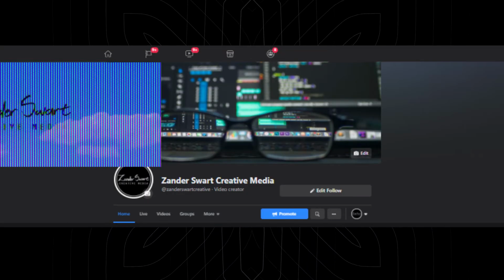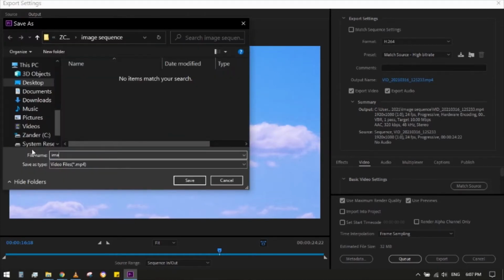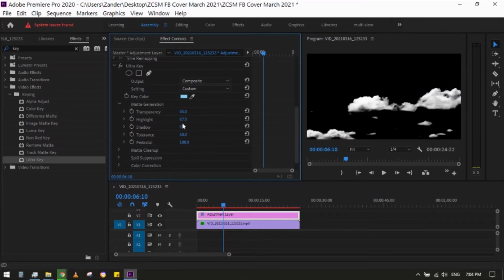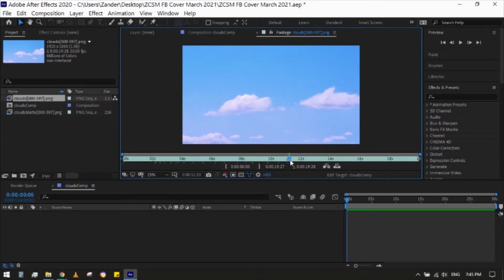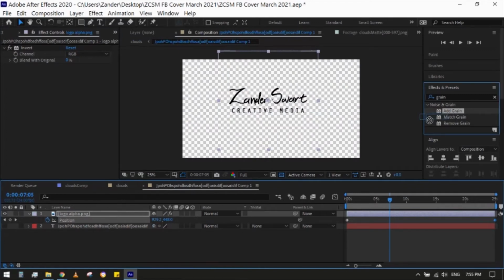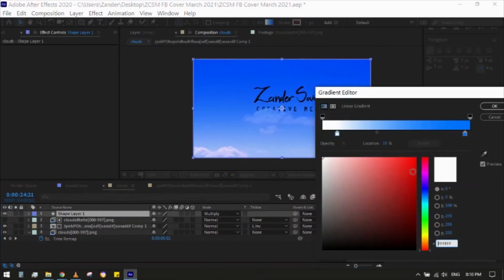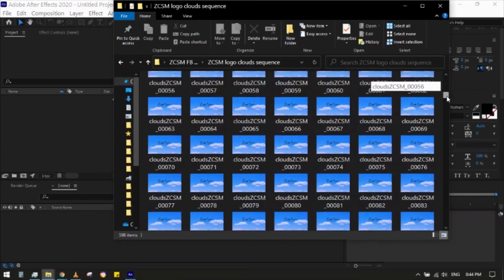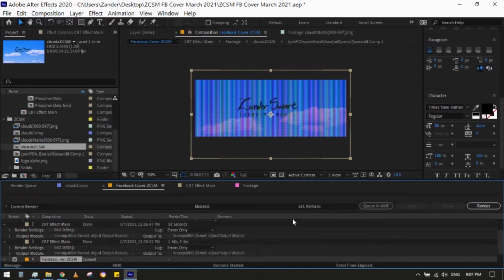How I made my CRT Facebook cover video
I decided to do something fun for my Facebook page and share the process with the world.

Special thanks to Ben Marriott who made this really cool CRT effect project that I used to finish the video off.